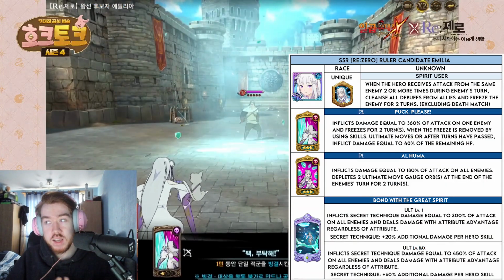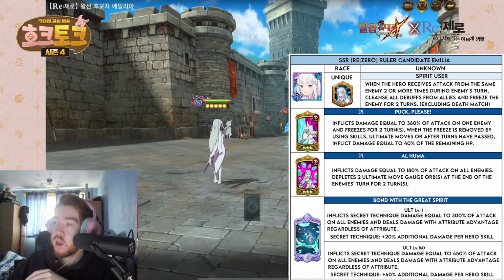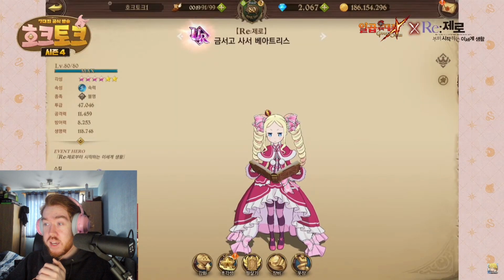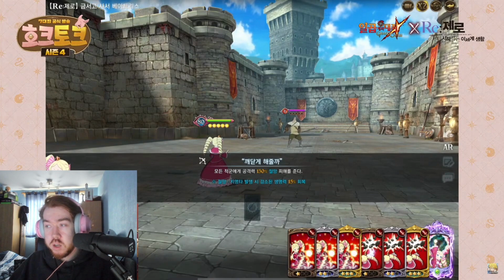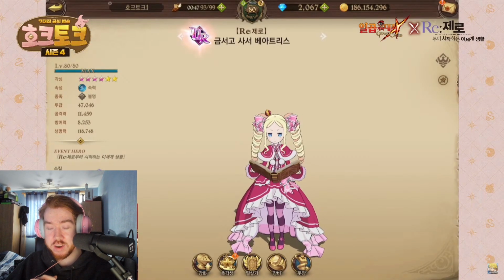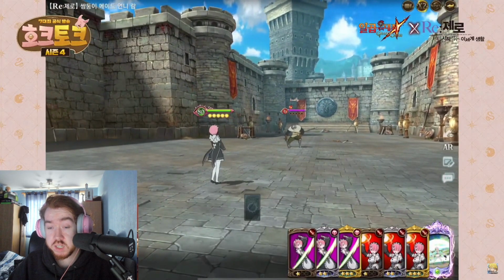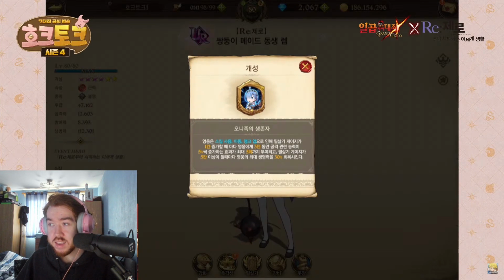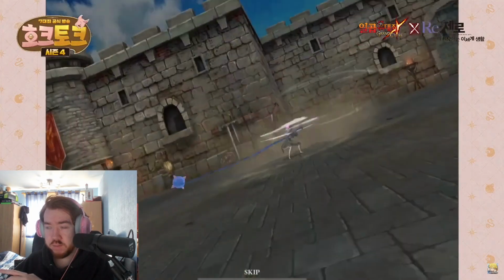BROKEN UNITS! ALL RE:ZERO SKILLS! NEW META! | Seven Deadly Sins: Grand Cross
After all this wait the Re:Zero collab is finally here and i love what they did with these skills. They are all super good and actually make Loli Merlin better so can wait to see what they can do together